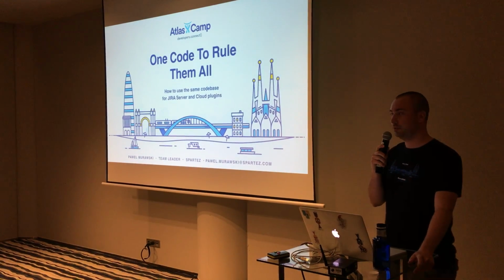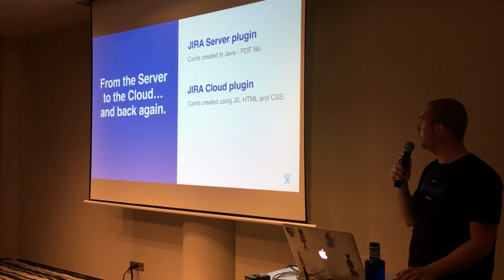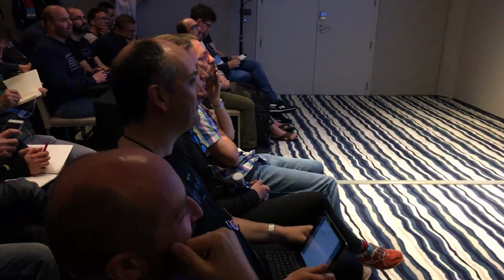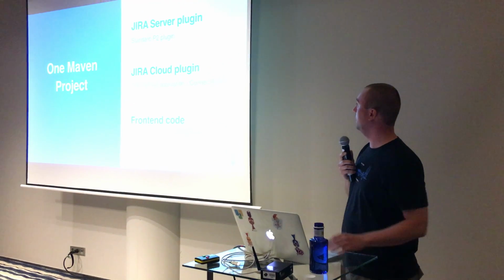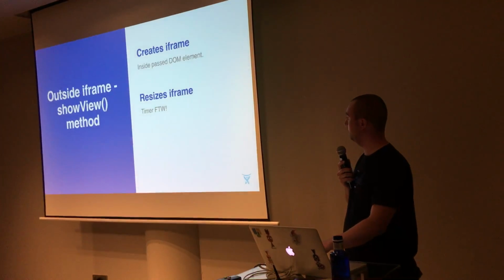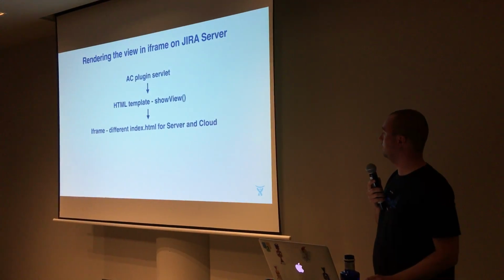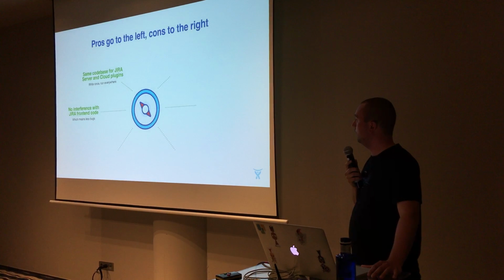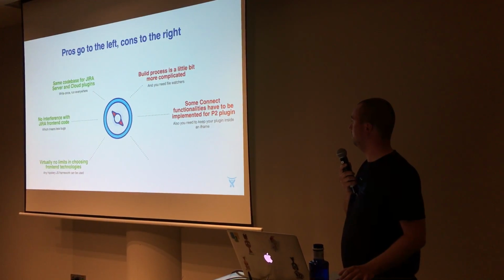One Code to Rule Them All - AtlasCamp 2016 Developer Breakout Sessions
Paweł is speaking about using the same code for an add-on in two versions of JIRA: Server and Cloud.

Spartez team has used this approach in the Agile Cards for JIRA plugin, among others for KR code scanner feature.
What are KR codes?